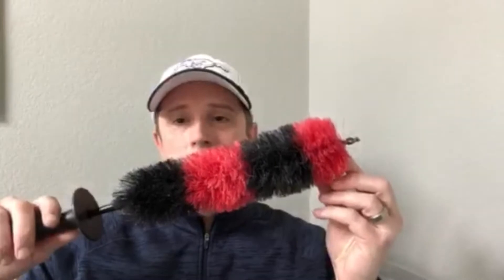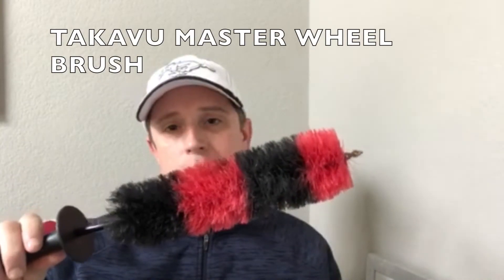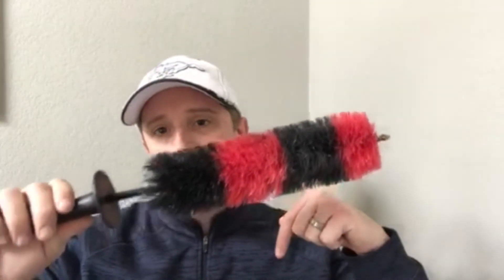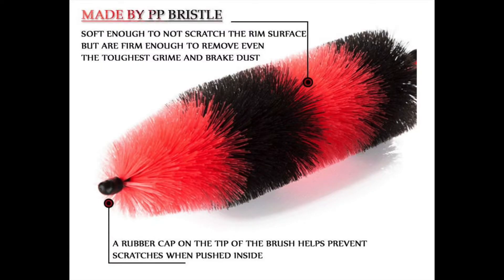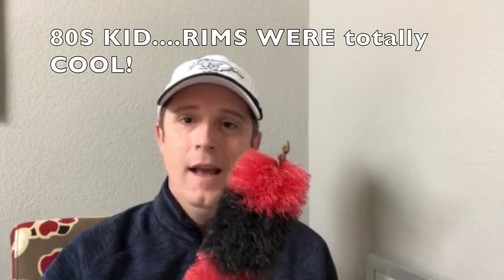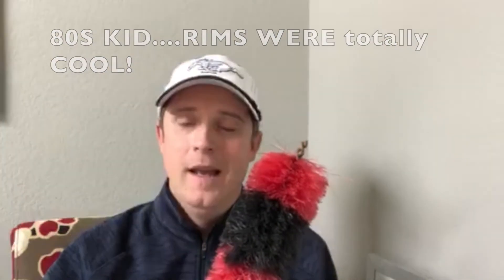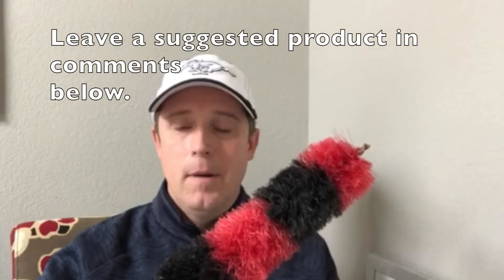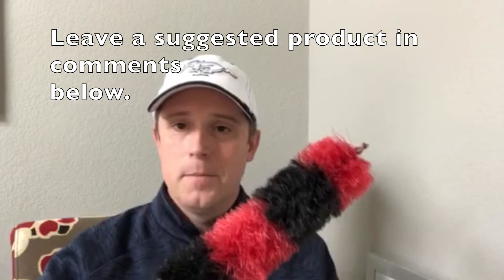Best Wheel Brush Ever! Maybe not.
This wheel brush has a small yet BIG problem.  Buyer beware!